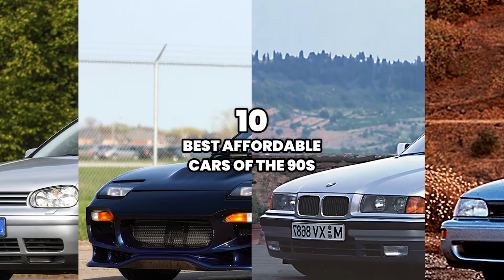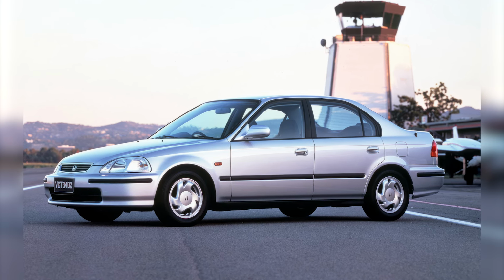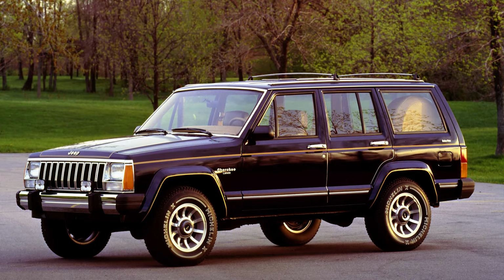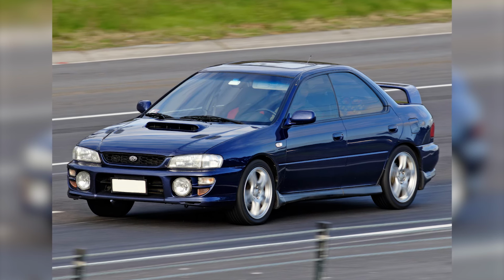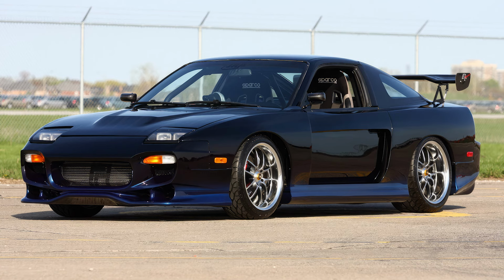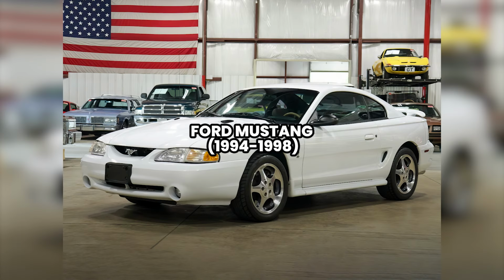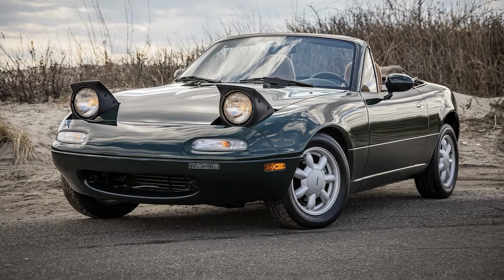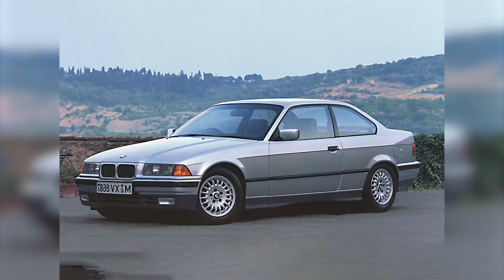The 10 Best Cheapest Cars of the 90s | Most Accessible Nineties Cars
Today, we invite you to immerse yourself in a unique retrospective journey, where we will discover together that quality and low cost are not incompatible. Get ready to explore a careful selection: "The 10 Best Cheapest Cars of the 90s". These models not only defined an era, but are also within the reach of those who dream of owning a piece of automotive history without breaking the bank.

Motorsports Vehicles - Automobiles and Vehicles